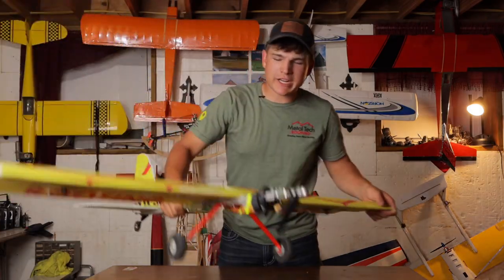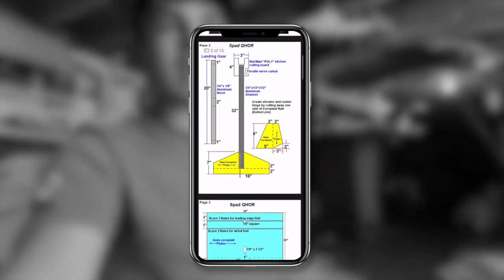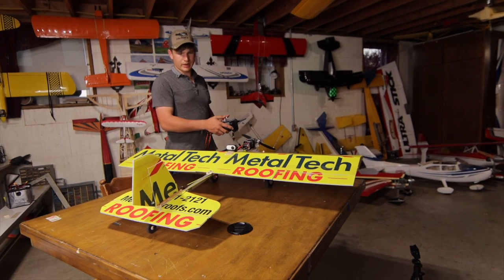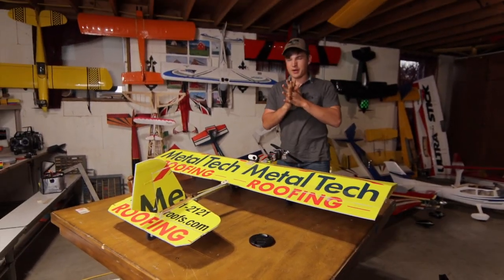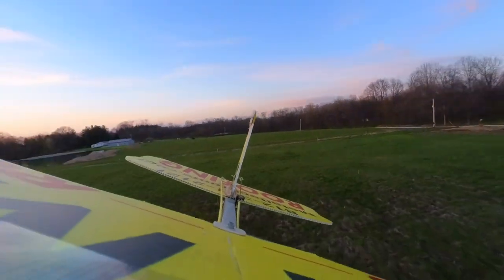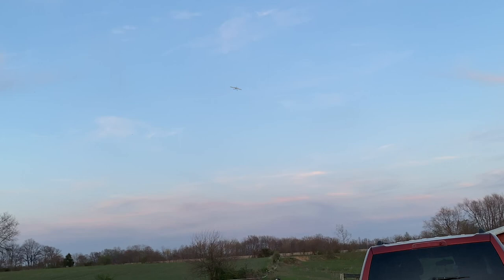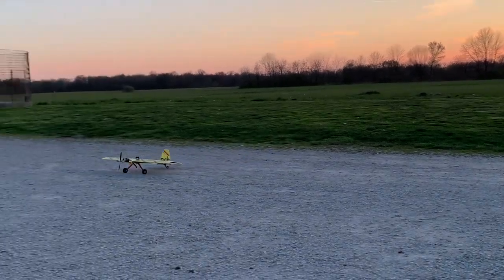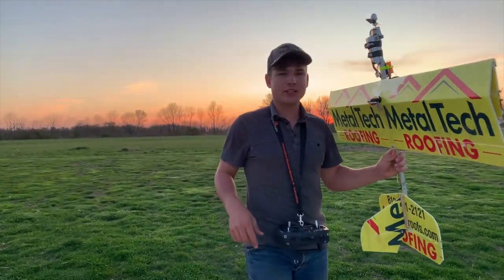Homemade Rc Plane Made From Scratch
This plane was so fun to design and build! It still needs some improvement, especially a more powerful motor.

✈️Aircraft Specs⤵️

Wingspan: 48”
Wing Chord: 10 3/4”
Wing Area: 516 sq”
Wing loading: 14.5 oz. per sq ft
Length: 37”
Weight: 52 oz.
Motor: FlyZone 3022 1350kv pulls 16amps 185w
Prop:9x5
Battery: 3s 2200mah
ESC: 35 amp
Transmitter: Spektrum DX6e
Receiver: Orange Rx 9ch
Servos: MG90s